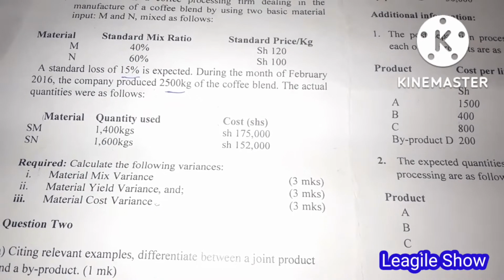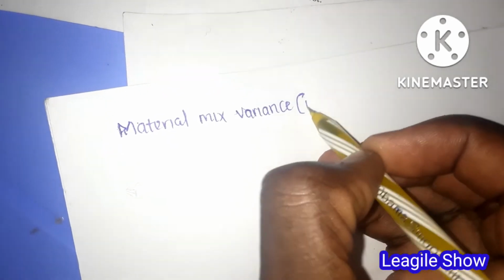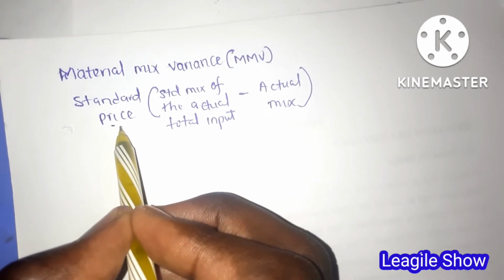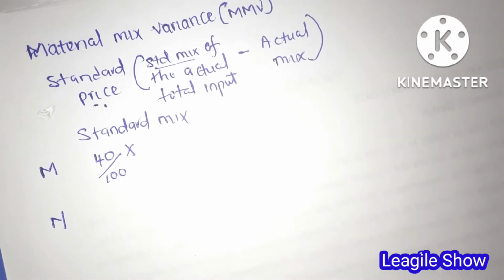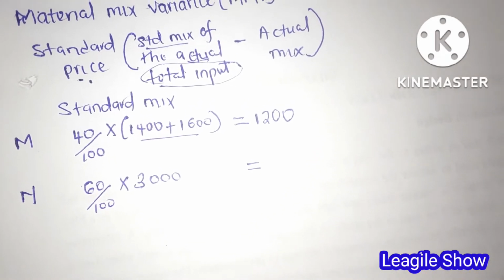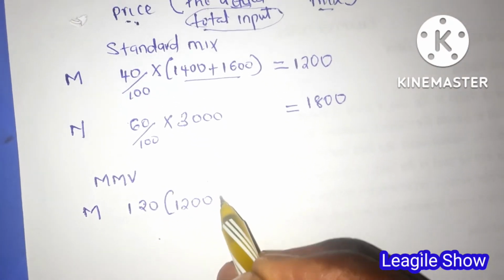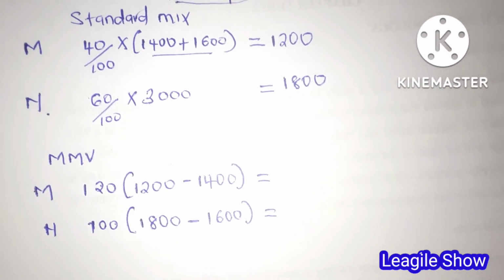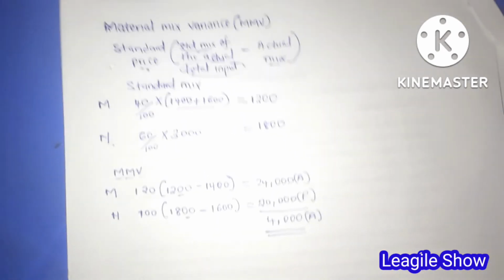How to Handle Material Mix Variance//Worked example.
Accounting studies